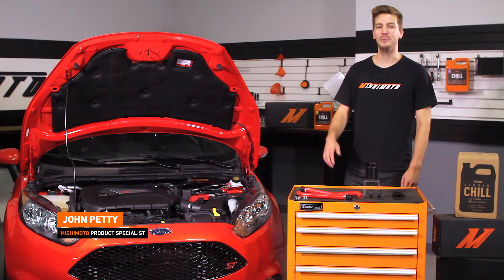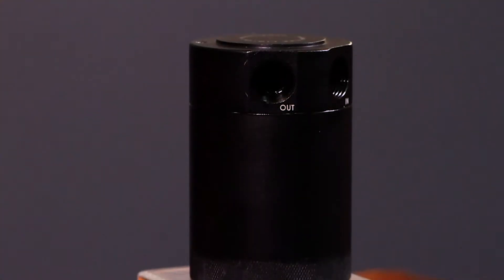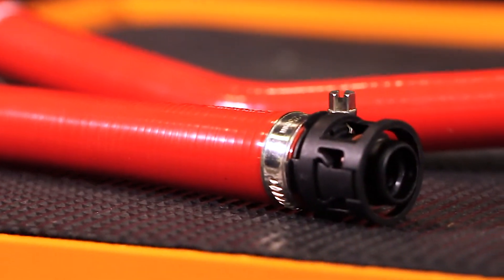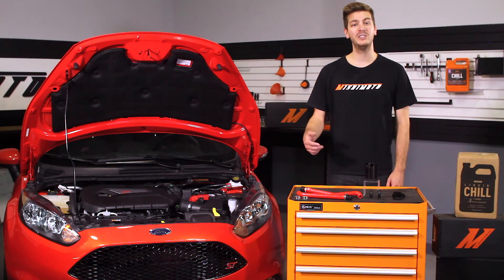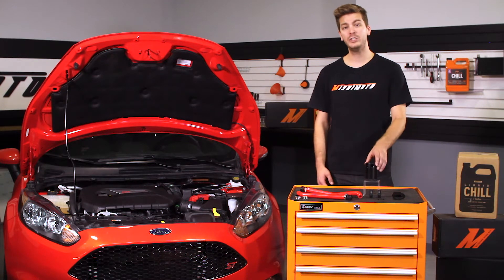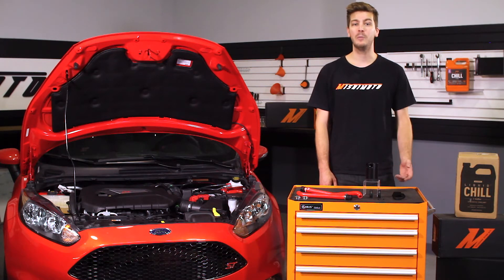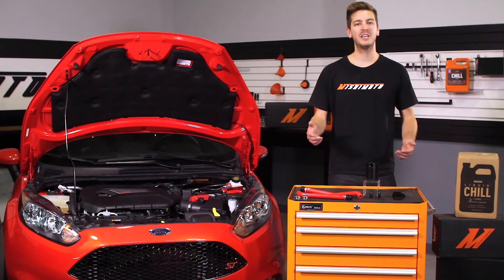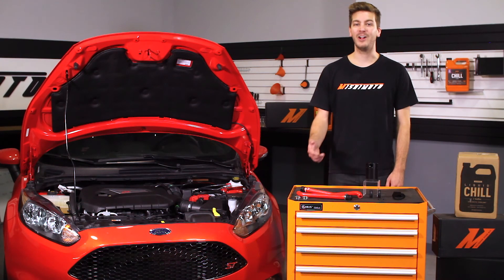Baffled Oil Catch Can, PCV Side, fits 2014-2019 Ford Fiesta ST Features & Benefits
Mishimoto, the world leader in performance cooling products, is proud to introduce the baffled oil catch can, pcv side, for the 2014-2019 Ford Fiesta ST.

Features and benefits include:
- Single can mounts in-line with the PCV system to separate oil particles using 50 micron bronze filter
- Silicone hoses include pre-attached stock-style quick-disconnect fittings for plug & play install
- Offered with black, blue, or red silicone hoses that come pre-molded for a reliable install
- Application-specific bracket mounts the can in a serviceable location in the front of the engine bay
- Reduces carbon build-up on the intake valves

Model: MMBCC-FIST-14P